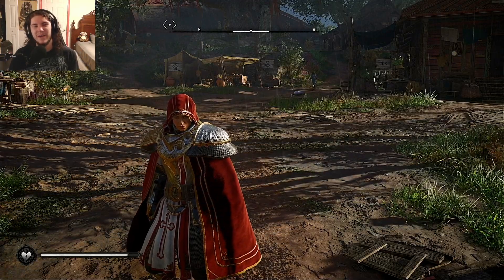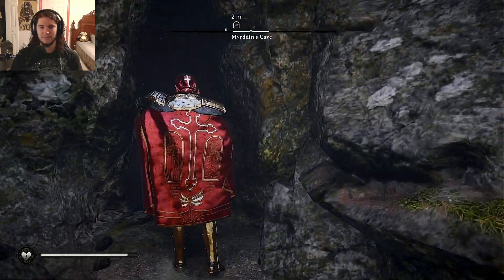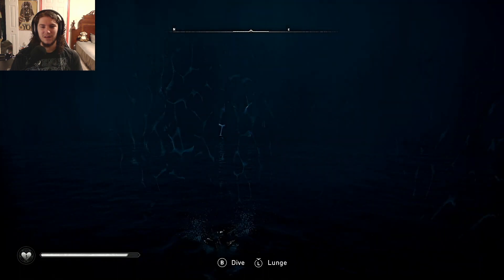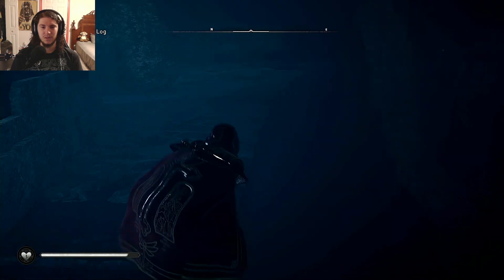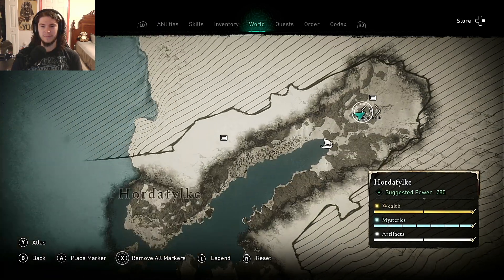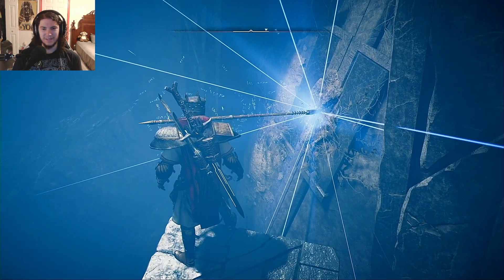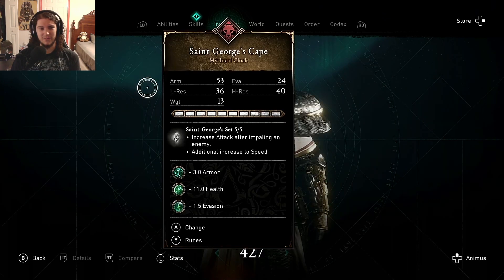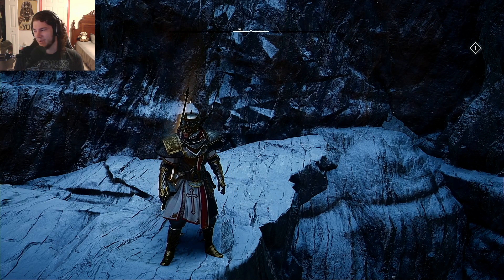3 Legendary Weapons - Assassins Creed Valhalla #45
We are getting 3 of the best weapons in the game in this episode.